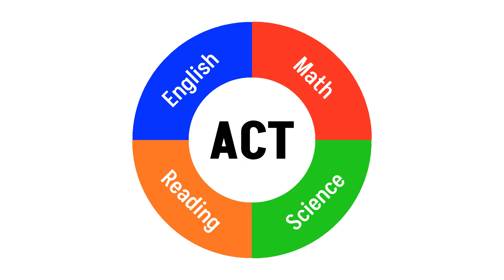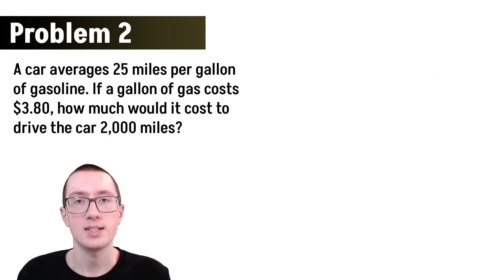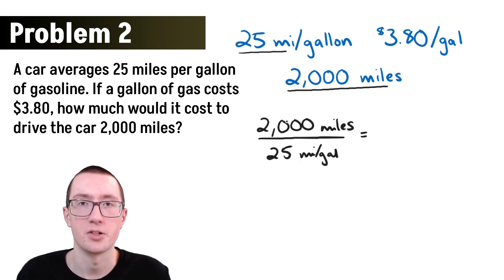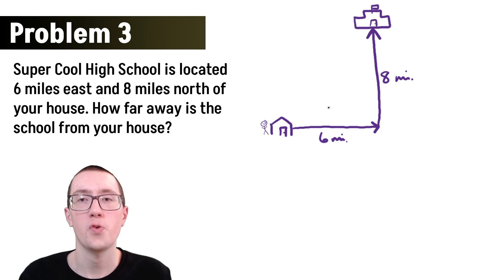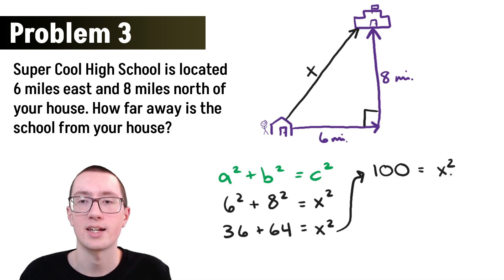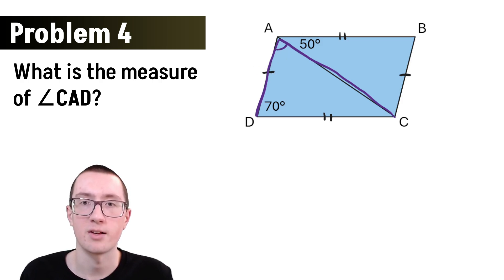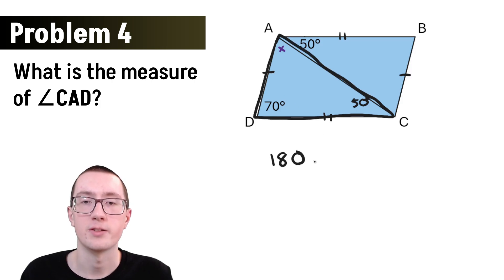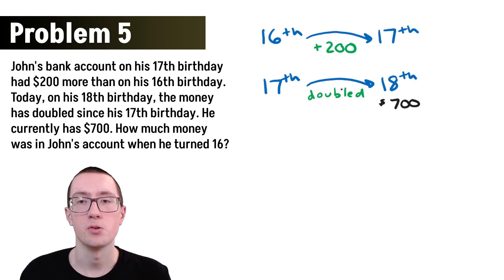How to MASTER the ACT Math Section in 2025!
The ACT is coming up, and so is its scariest section: math! Here are five practice problems to help you destroy the exam! Figuratively, of course.

🕓 VIDEO CHAPTERS 🕓
0:00 - Intro
0:18 - Problem 1
2:08 - Problem 2
4:33 - Problem 3
8:39 - Problem 4
12:53 - Problem 5
15:03 - Conclusion